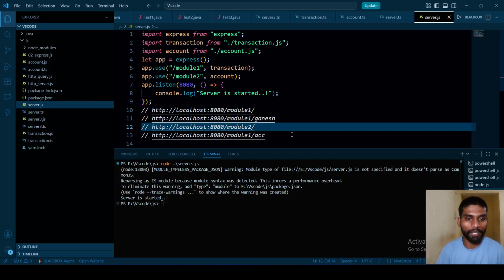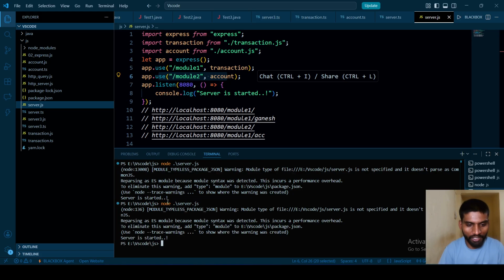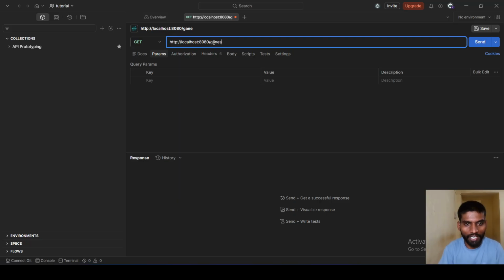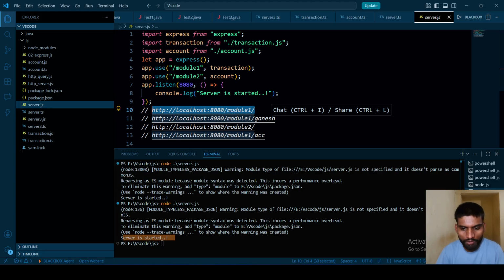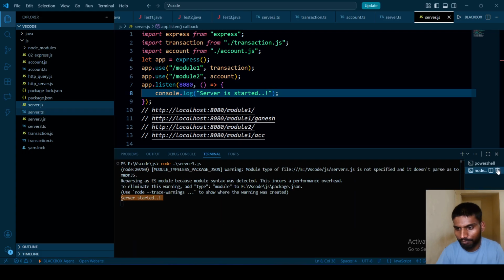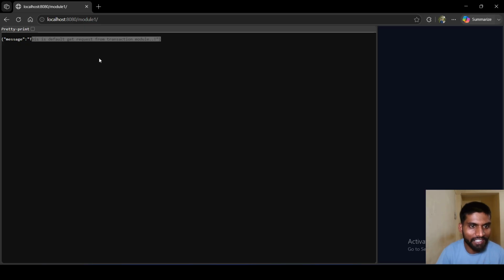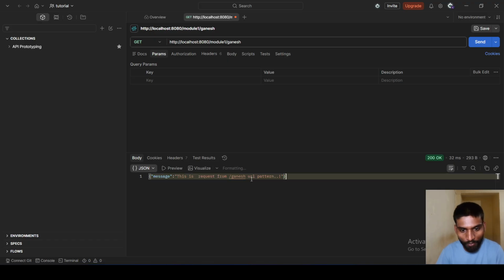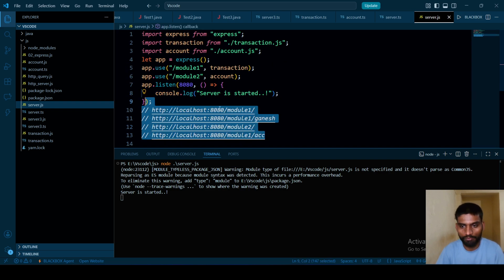Node.js Tutorial #4 Part-2| Routing in Node.js with TypeScript | Create Multiple Routes